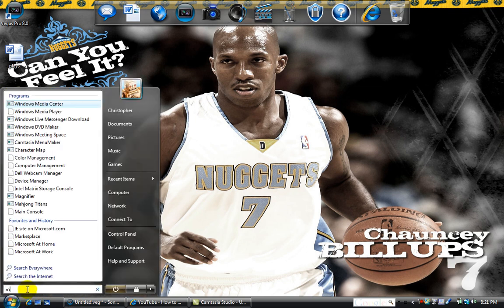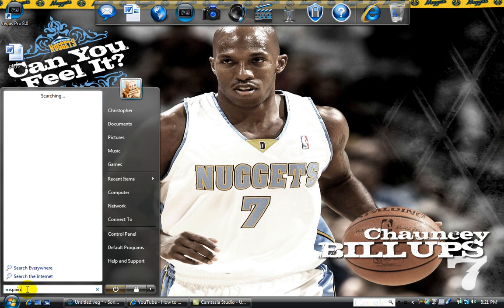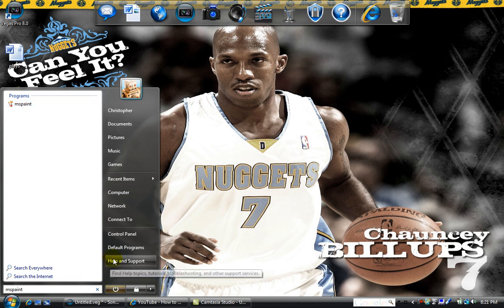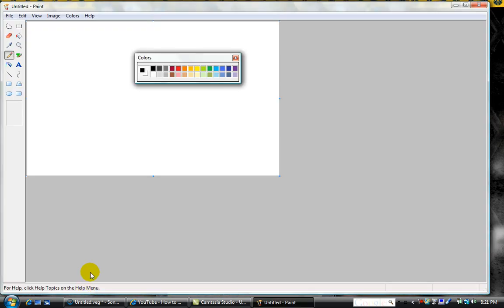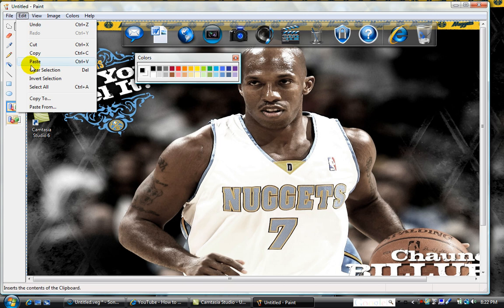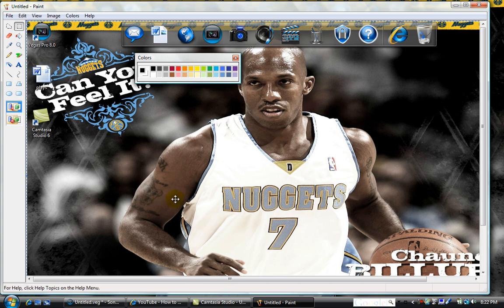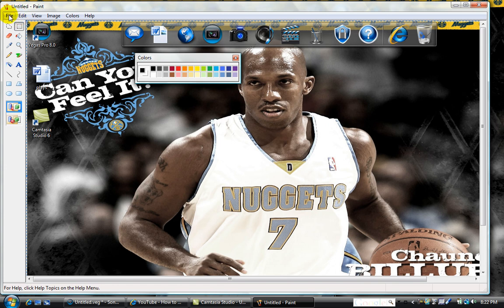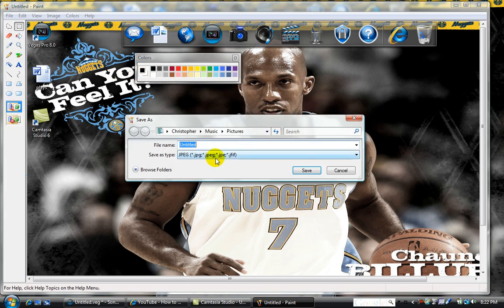How to make a Screenshot on Windows Vista or XP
A very short but useful tutorial.